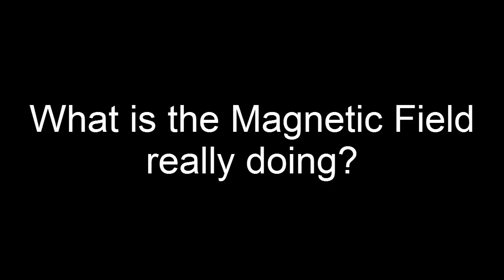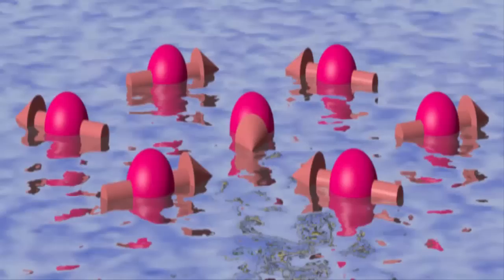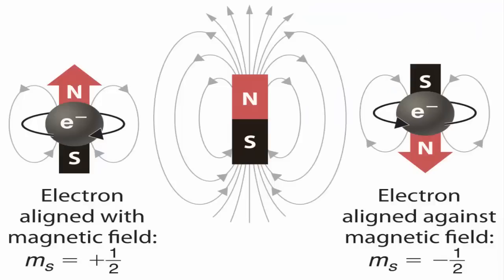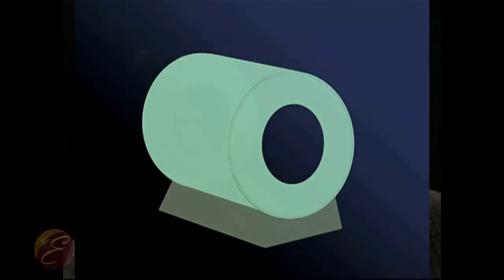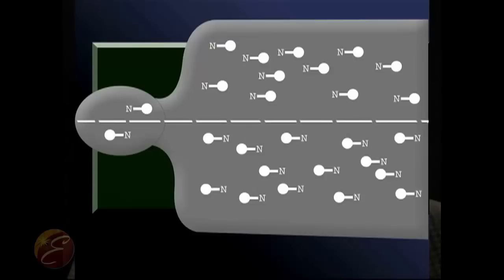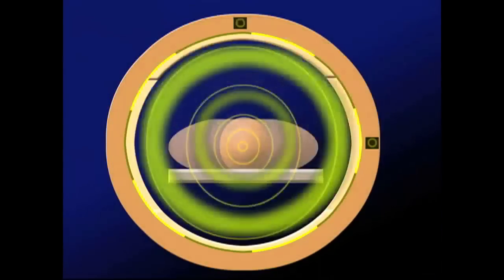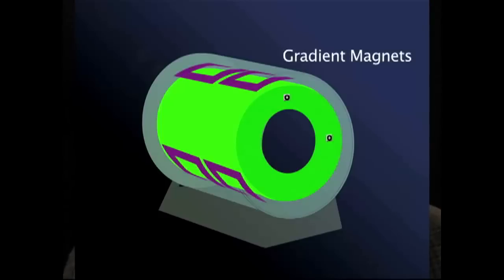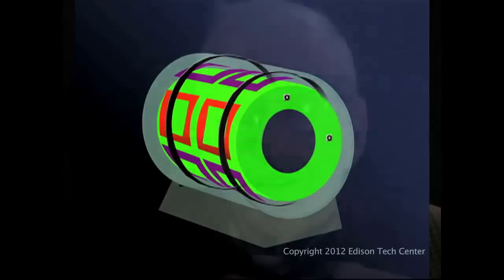Electrical Energy 101 - Faradays Law of Induction - Part 3